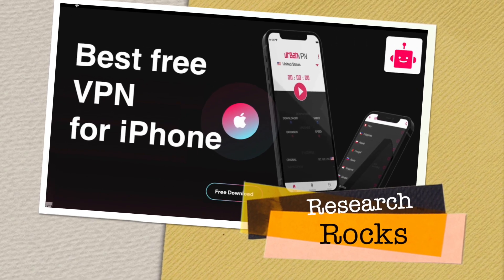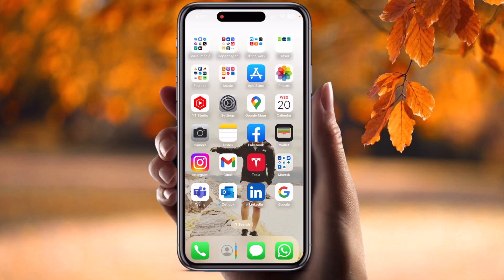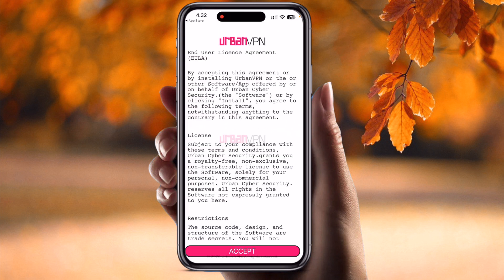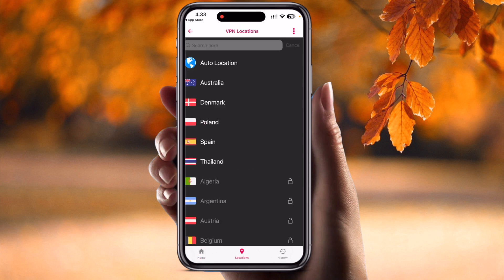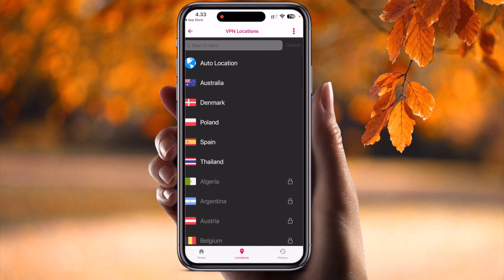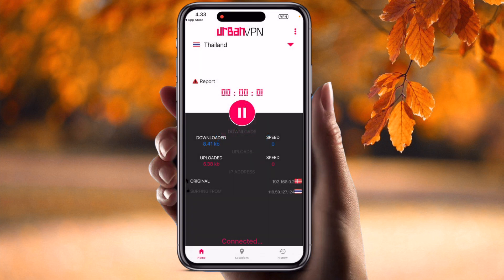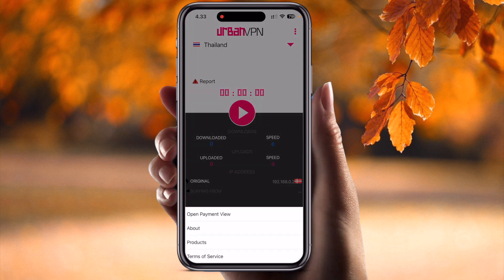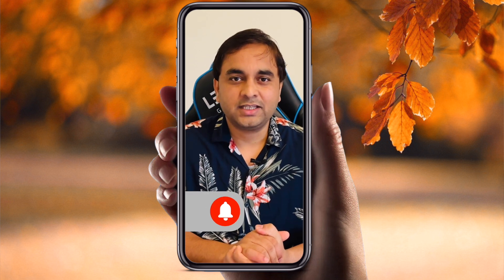How to Use UrbanVPN for Free on iPhone & Android - Fast & Secure VPN Setup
Want to access the internet securely and privately on your iPhone or Android for free? In this video, we’ll show you how to set up UrbanVPN, a reliable and free VPN service, on your mobile devices. Whether you want to protect your data, bypass geo-restrictions, or browse anonymously, UrbanVPN offers a simple and effective solution. Follow along as we guide you through the installation and usage process for both iPhone and Android.